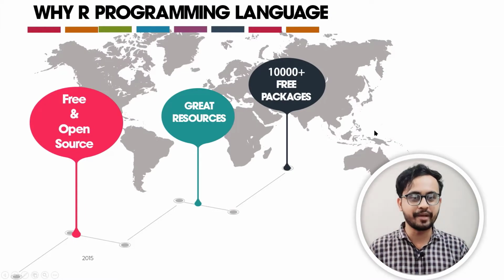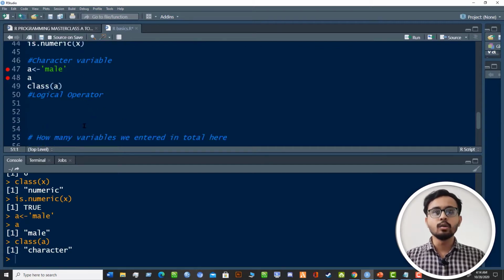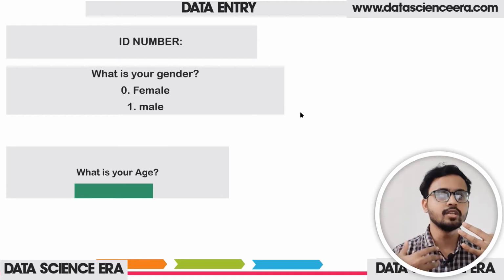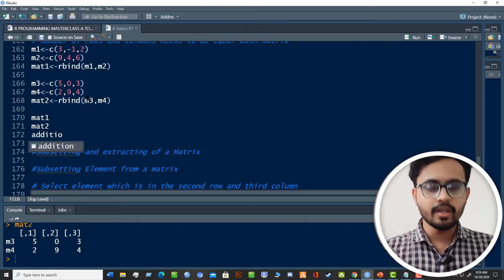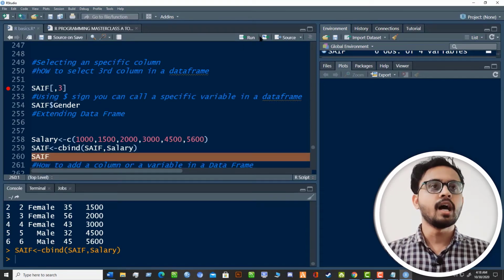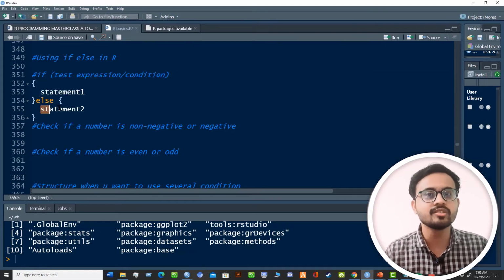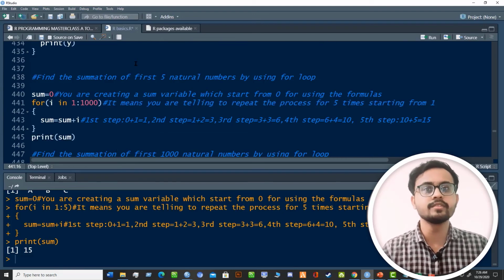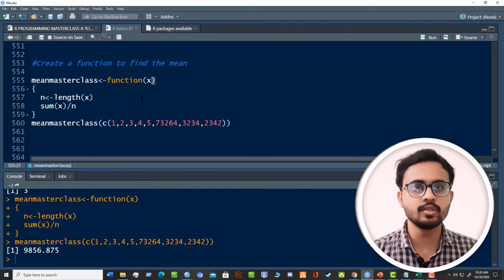R Programming A to Z Basic in 2+ Hours!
. 🚀🌟 Master R Programming in Just 2 Hours! A-to-Z Basics for Beginners 🌟🚀

🎯 Are you ready to kickstart your journey into the world of R programming? 💻 This ULTIMATE 2-hour tutorial has got you covered! 🎓 Learn everything from A to Z, and become an R PRO in no time! 🚀🌐

📚 Dive into the essentials of R programming with our easy-to-follow, step-by-step guide 📈🔝. We'll cover topics such as data types, function, loop, if else dataframe📊, perfect for aspiring data scientists and statisticians! 🧠💼

🔥 Don't miss this chance to boost your R programming skills and superacharge your career! 🏆💼 Click the link below to start your adventure NOW! 🎬💥